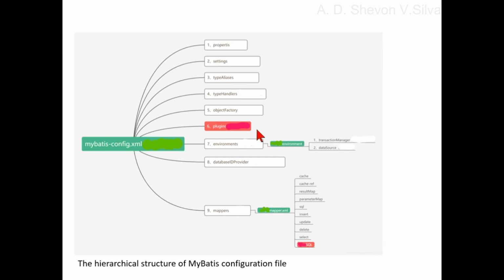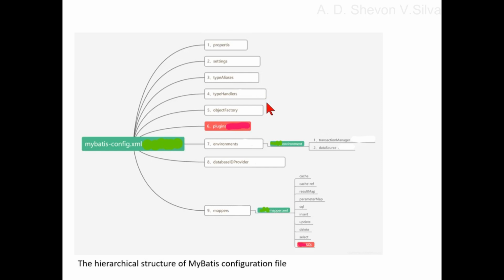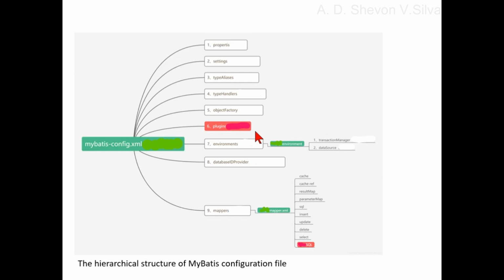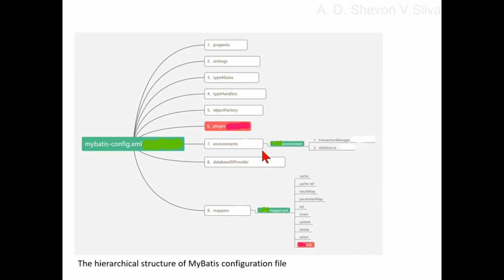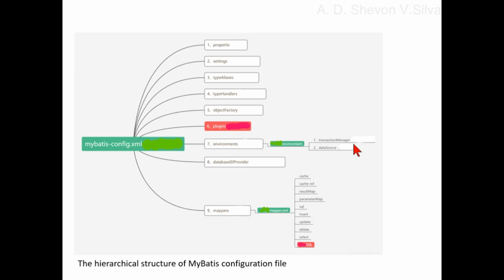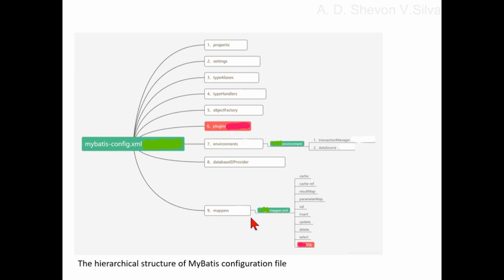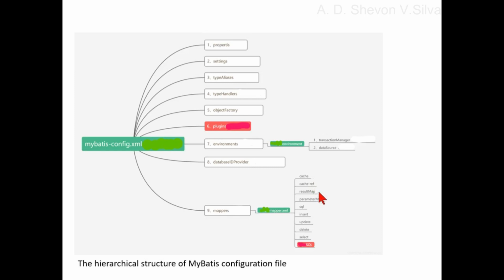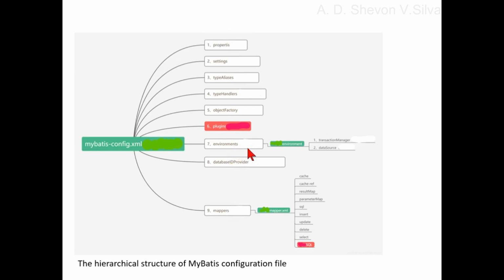The Hierarchical Structure of MyBatis Configuration File (in MyBatis)